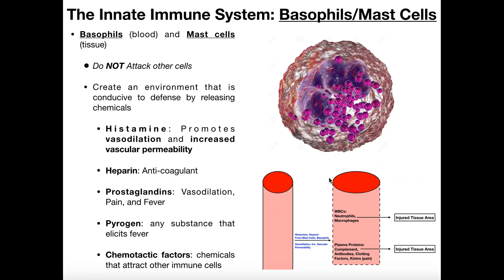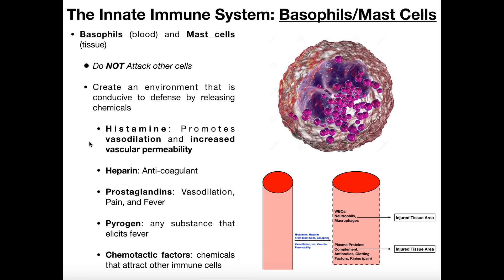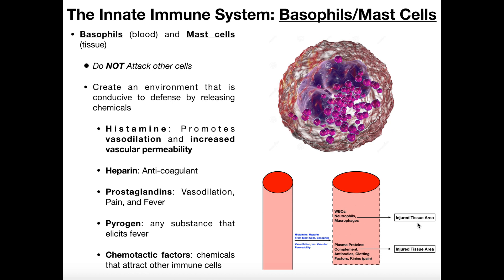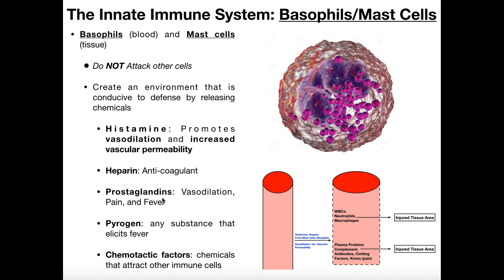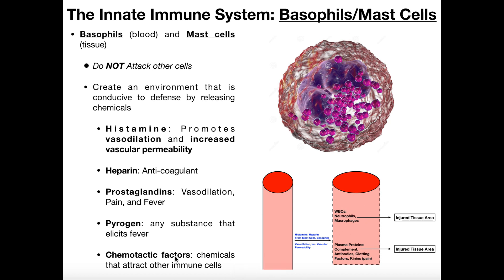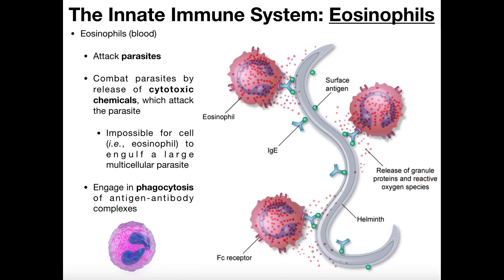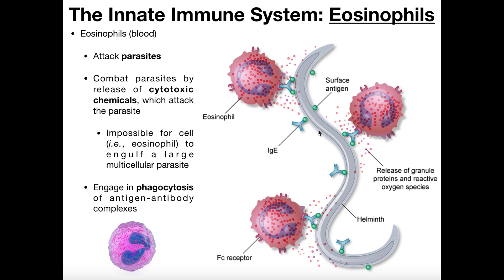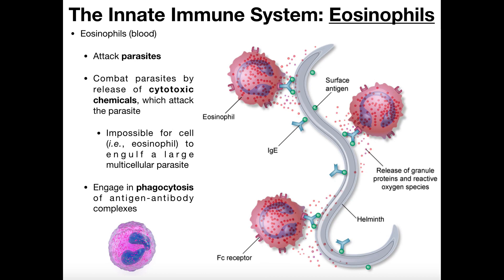Physiology of Basophils, Mast Cells, & Eosinophils